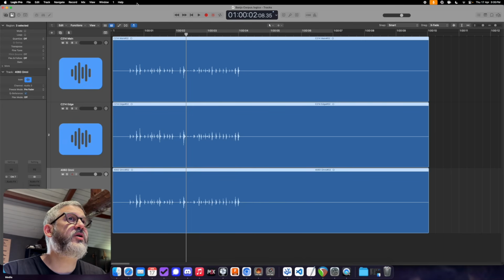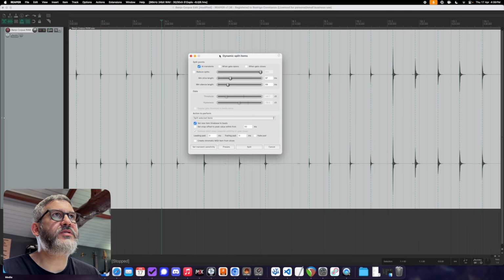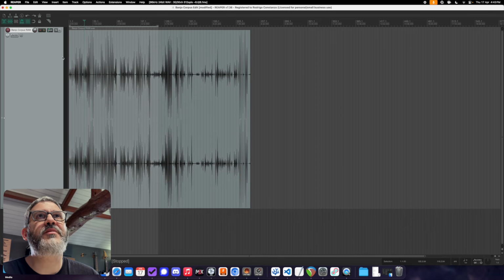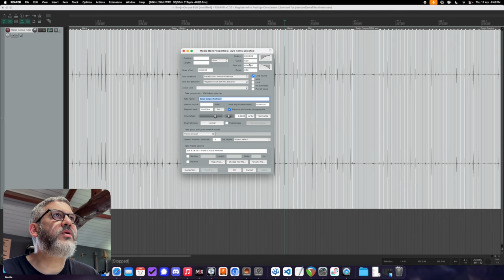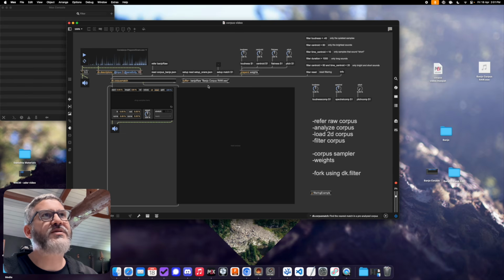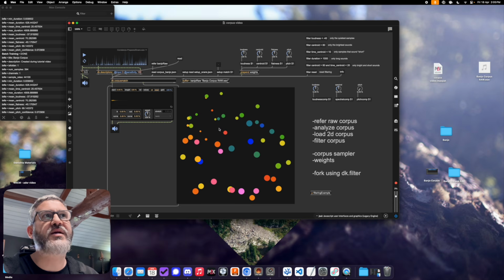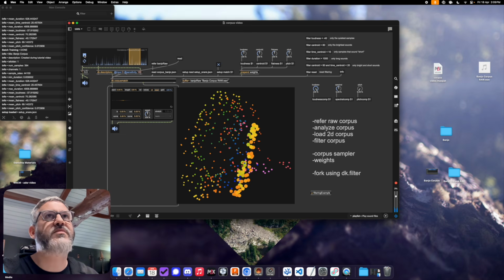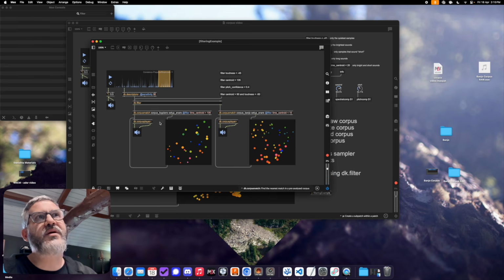Data Knot - Creating a Corpus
In this video I explain how to conceive, record, edit, and use a corpus of samples.

0:00:00 - Intro
0:00:31 - Defining Your Corpus
0:01:30 - Recording Setup
0:03:41 - Recording the Corpus
0:04:15 - Mixing the Corpus
0:06:12 - Slicing the Corpus
0:18:20 - Analyzing the Corpus
0:20:39 - Using the Corpus